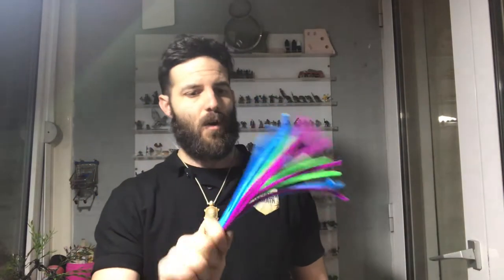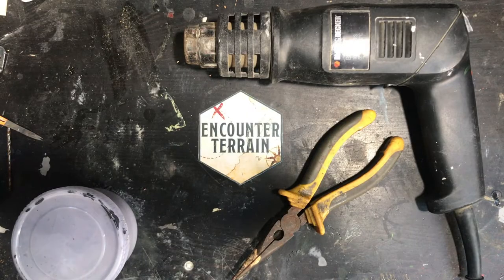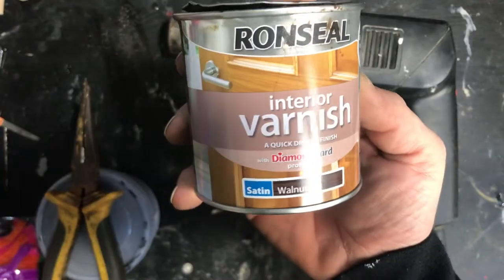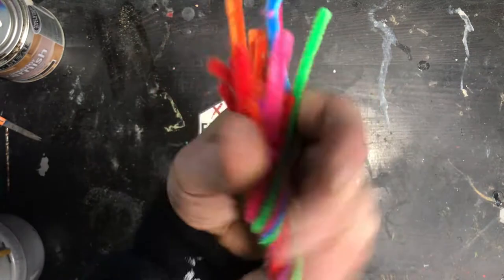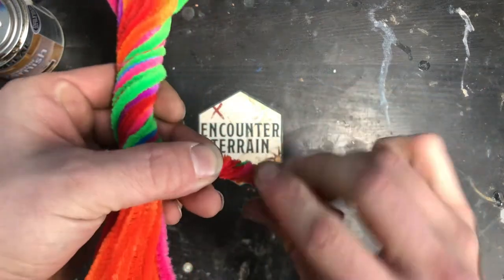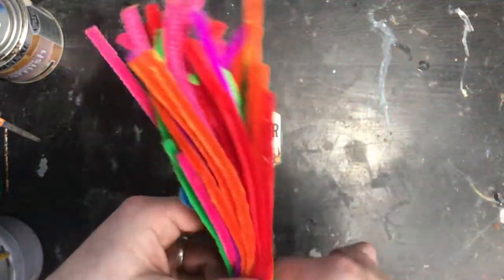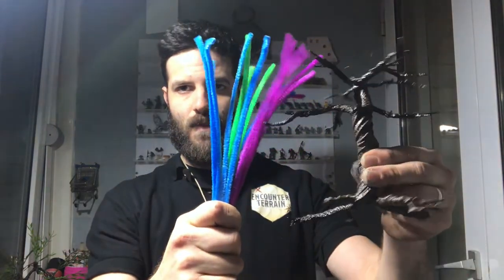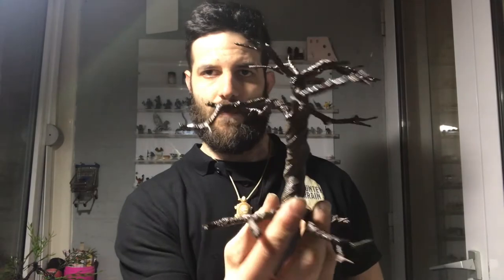ET: How to make tree armatures from pipe cleaners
Learn how to make Pipe cleaner tree armatures with Jo Levin from Encounter Terrain